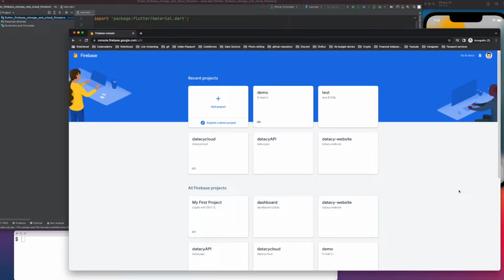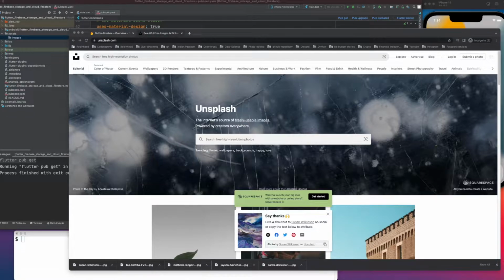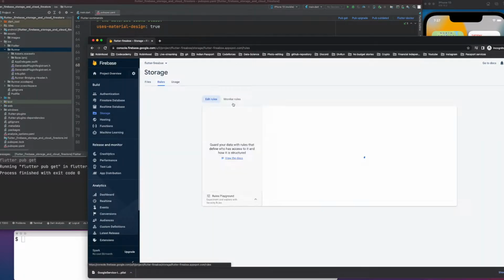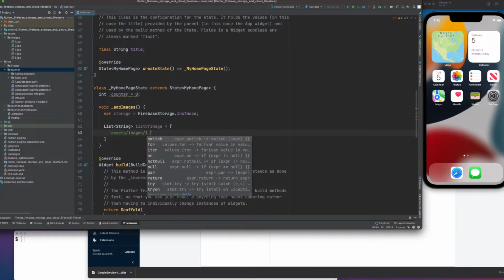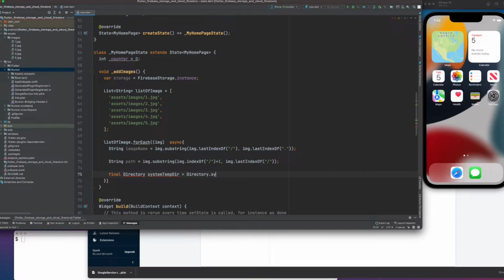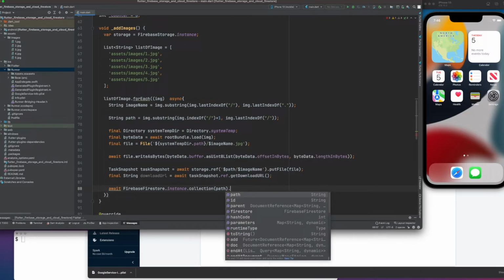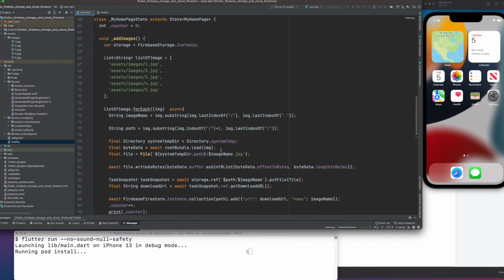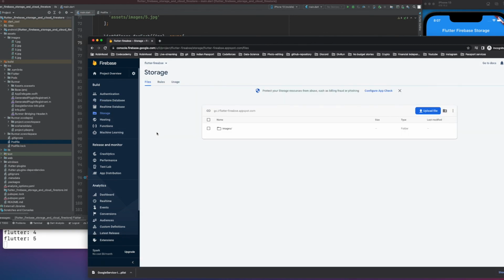How to upload files to Firebase Storage in Flutter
In this video, we will Upload some Files to Firebase Storage, and then after the upload is complete, we will store it in the cloud Firestore.

Firebase Storage:-
Firebase Storage is a stand-alone solution for uploading user-generated content like images and videos from an iOS and Android device, as well as the Web. In typical Firebase fashion, there's no server required. Firebase Storage is designed specifically for scale, security, and network resiliency.

Cloud Firestore:-
Cloud Firestore is a NoSQL document database that lets you easily store, sync, and query data for your mobile and web apps - at a global scale.